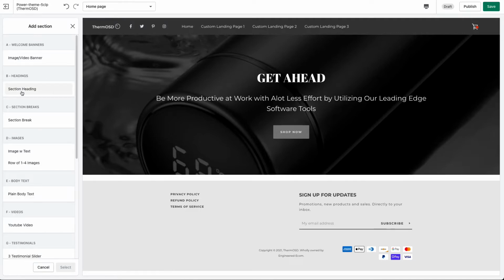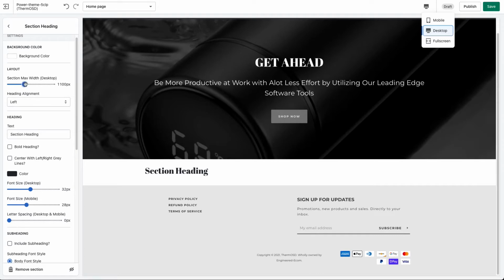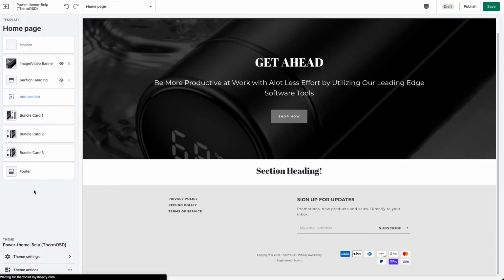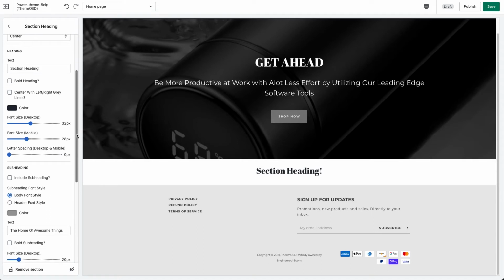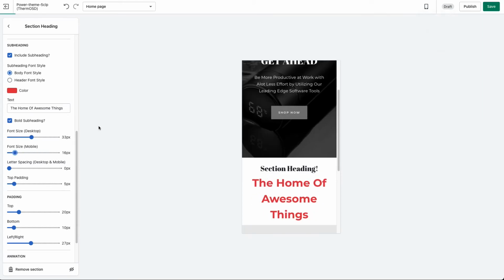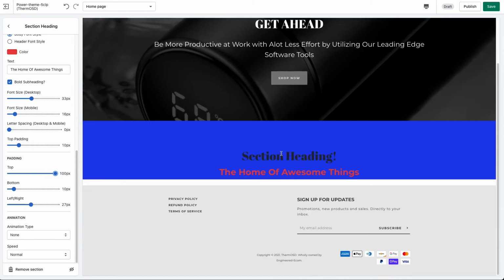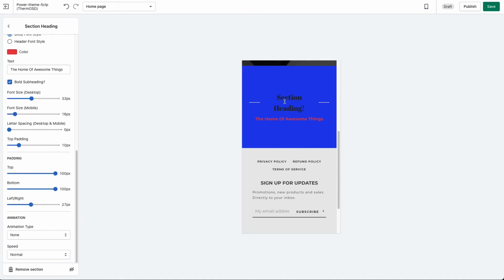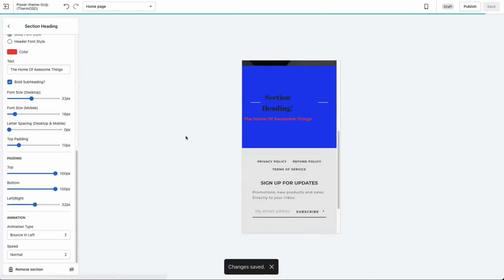6.3: B - Section Heading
This video will explore the heading section within the Power Theme.